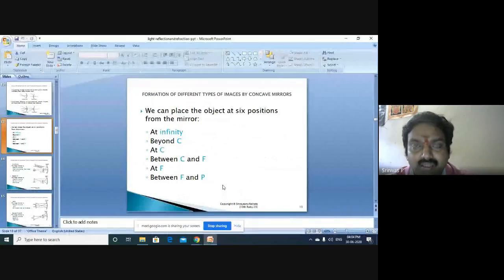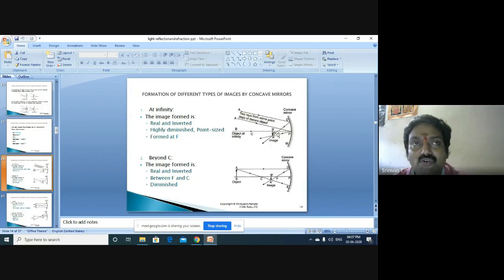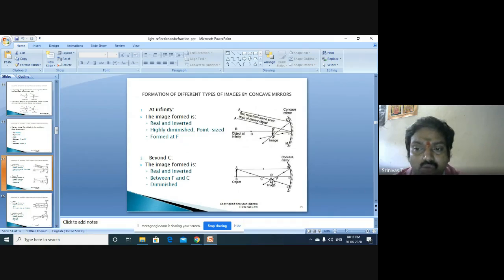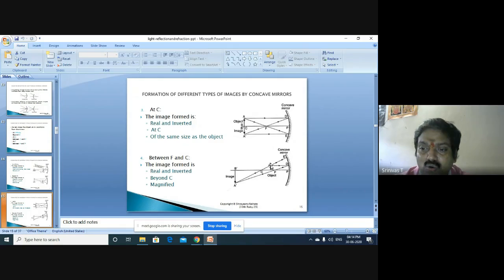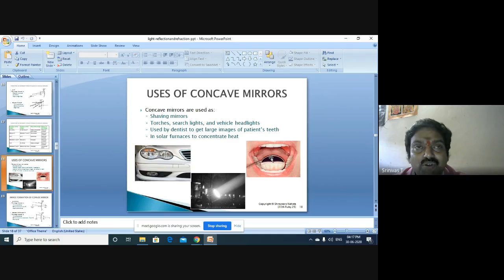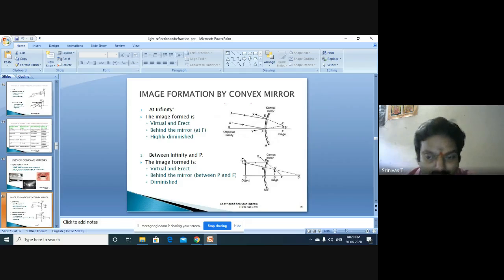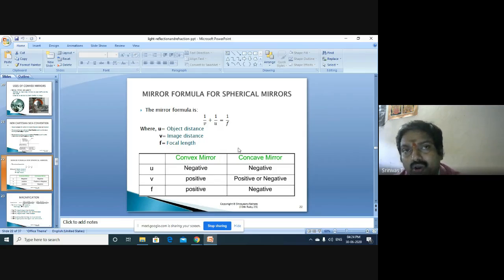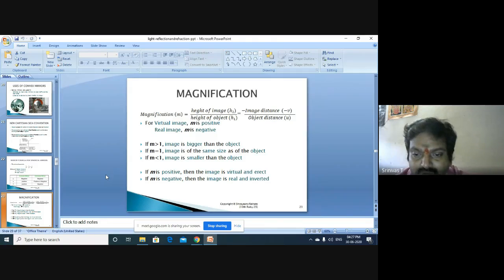Class X: Science,Physics( Reflection and Refraction ) (Session 2)